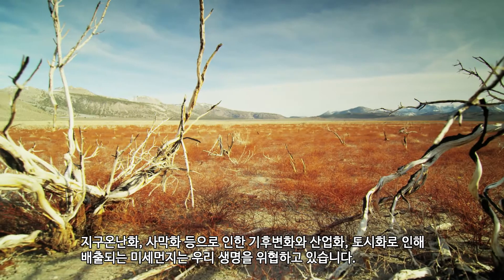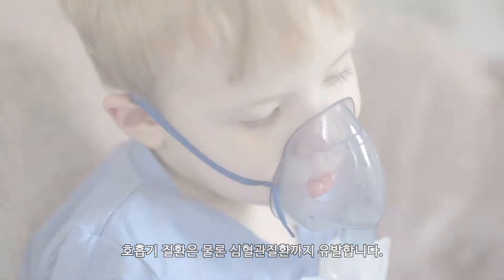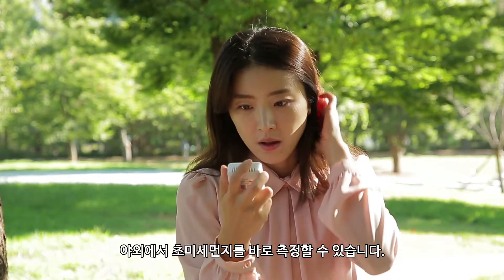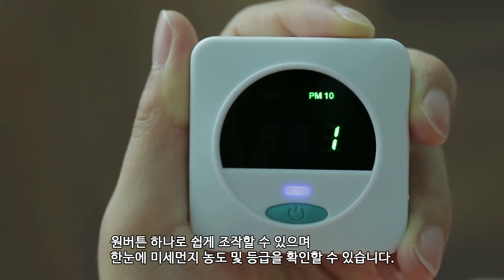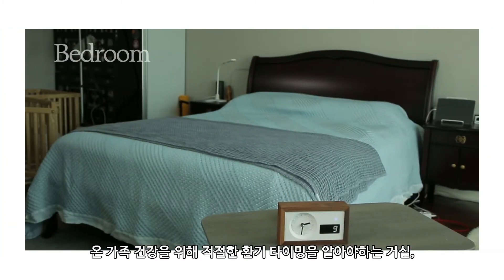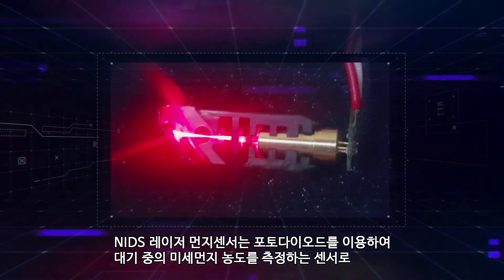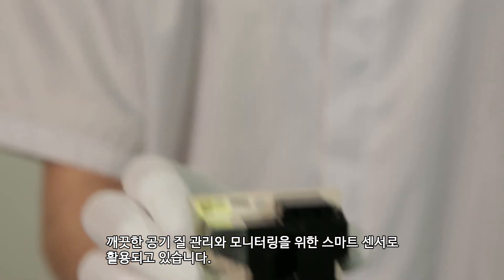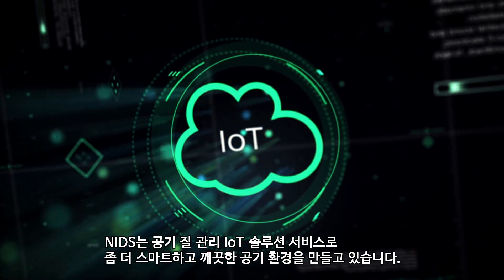NIDS 공기청정기용 먼지센서, 미세먼지 측정용 센서 및 모듈 생산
NIDS
공기청정기용 먼지센서, 미세먼지 측정용 센서 및 모듈 생산
동영상SMK